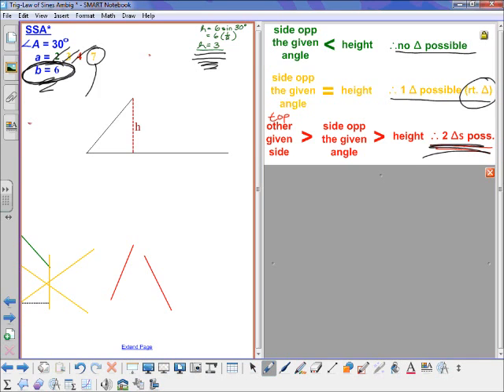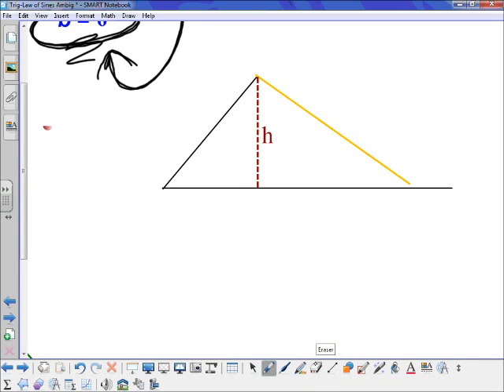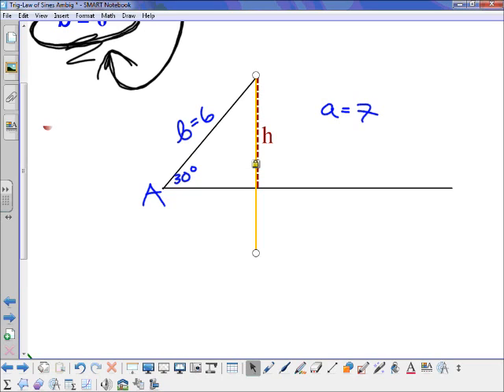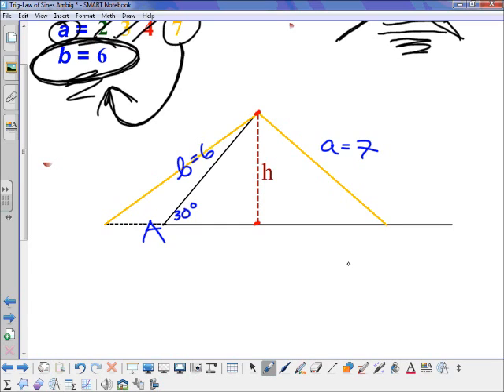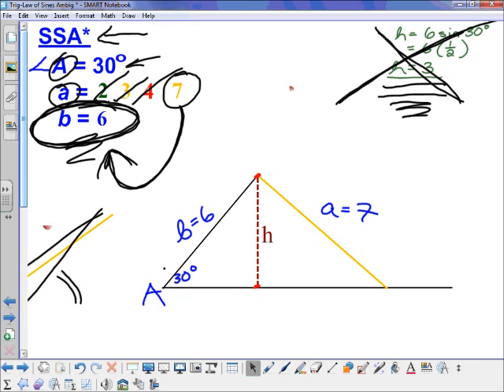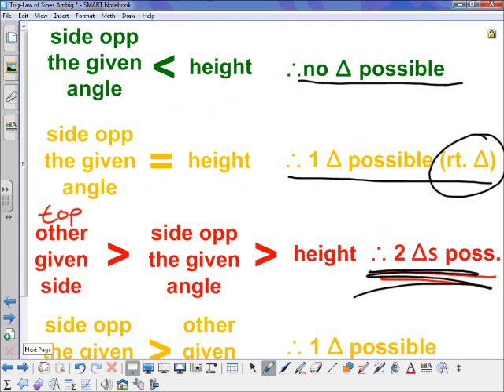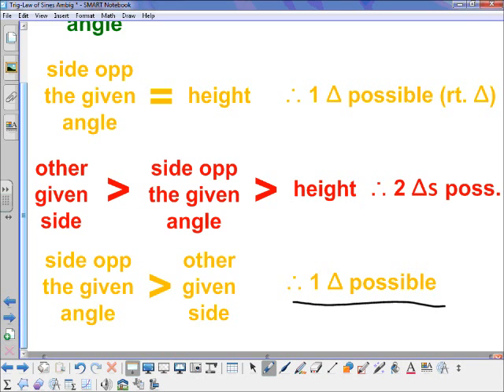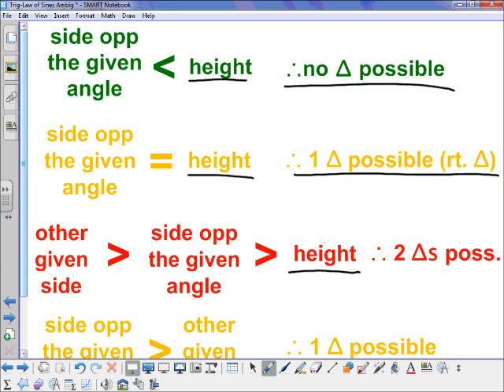Law of Sines (SSA Case 4)